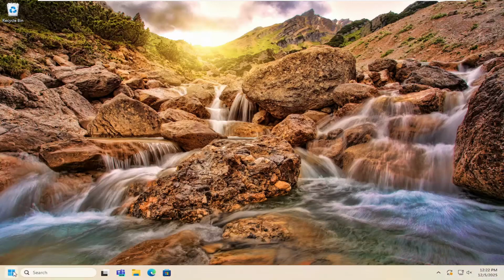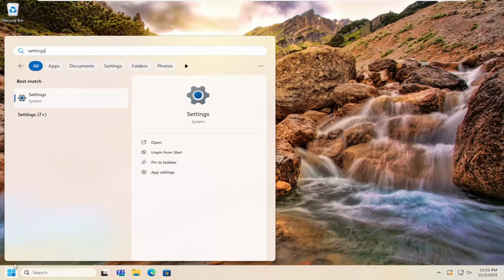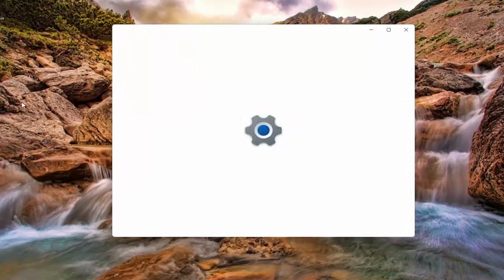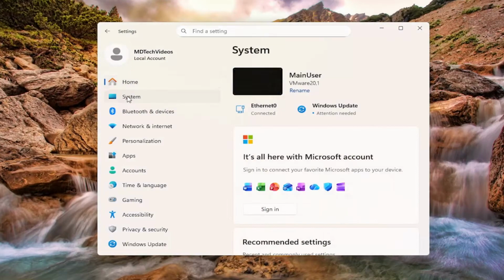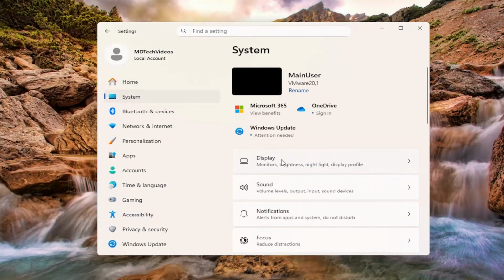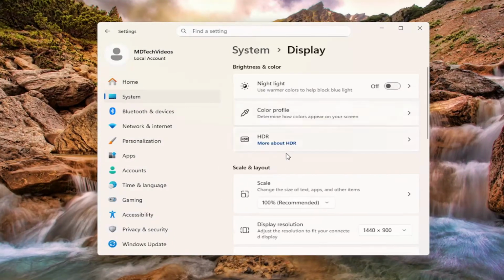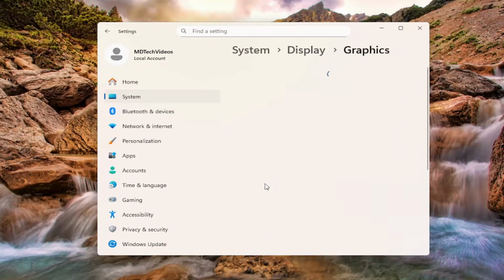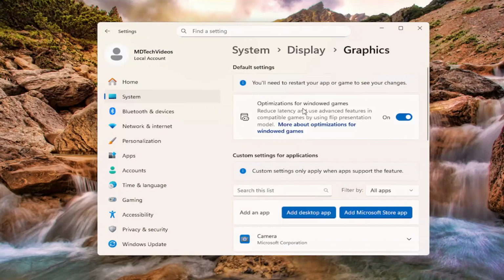How to Improve Game Performance on Acer Laptop [Tutorial]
This tutorial explains how to enhance game performance on an Acer laptop by optimizing system resources and settings for smoother gameplay. It highlights factors that can affect frame rates, graphics quality, and responsiveness, providing insight into how performance improvements can impact overall gaming experiences. The video also discusses the importance of balancing hardware capabilities with software settings to achieve more stable and enjoyable gameplay. Viewers gain a clear understanding of strategies to improve game performance without step-by-step instructions.

Issues addressed in this tutorial:
improve game performance acer laptop
acer gaming optimization
laptop fps improvement
enhance gaming graphics
acer system performance
optimize laptop for gaming
reduce game lag acer
smooth gaming on laptop
acer hardware optimization
boost laptop game performance

The tutorial also emphasizes how performance optimization can enhance both casual and competitive gaming scenarios. It explains how proper resource management and system adjustments can lead to faster load times, smoother graphics, and reduced lag. The video highlights the practical benefits of understanding hardware limits and software configurations for better gameplay. By the end, viewers gain insight into how improving game performance on an Acer laptop can enhance the overall gaming experience.